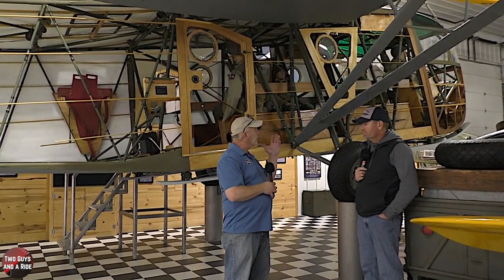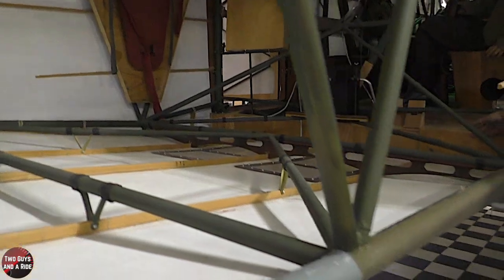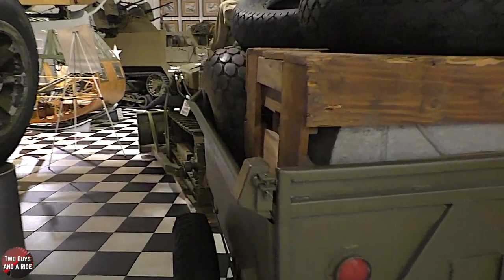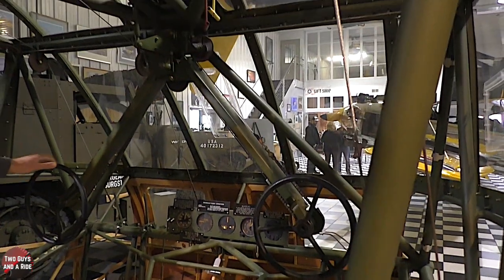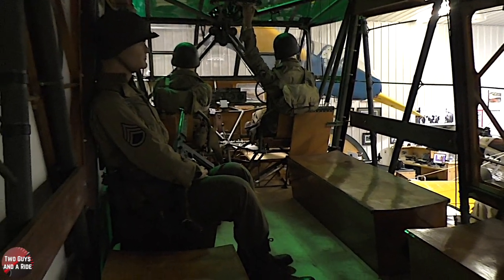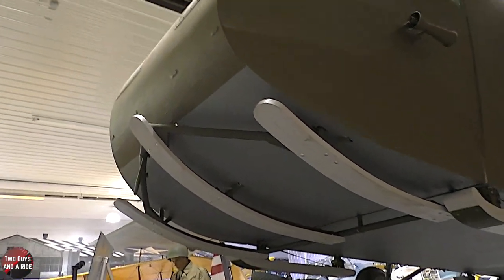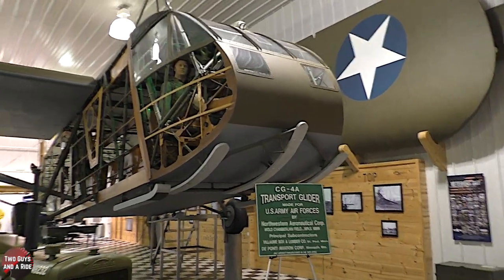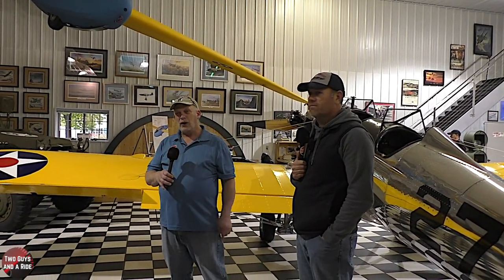WWII’s Silent Death Traps! Explore the perilous skies of the Waco CG-4A glider.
The CG-4A glider, (C-for cargo, G-for glider) was the mainstay of the U.S. Army Air Forces glider arsenal.

The CG-4A glider, (C-for cargo, G-for glider) was the mainstay of the U.S. Army Air Forces glider arsenal. Built by Waco Aircraft Company during World War II, this versatile aircraft played a pivotal role in several operations, including the D-Day invasion and Operation Market Garden. The CG-4A glider, (C-for cargo, G-for glider) was the mainstay of the U.S. Army Air Forces glider arsenal, noted for its ability to carry troops, equipment, and even small vehicles like jeeps. With a wingspan of 83 feet and capacity to transport up to 15 troops or cargo, the CG-4A glider provided essential support in airborne missions. The CG-4A glider, (C-for cargo, G-for glider) was the mainstay of the U.S. Army Air Forces glider arsenal, demonstrating remarkable versatility and reliability despite being constructed primarily of wood and fabric. Additionally, the CG-4A glider could be towed by various aircraft such as C-47 Skytrain, taking off from makeshift runways and landing in rugged terrains. Often referred to as the "flying coffin," it carried out its missions with little to no defensive armament, relying mainly on surprise and quick deployment. The aircraft's simplicity in design ensured that it could be produced quickly and cost-effectively, which was crucial during wartime. By the end of the war, over 13,900 CG-4A gliders had been built, cementing its place in military aviation history. These gliders were not just fundamental in battle strategies but also served as a symbol of innovative wartime engineering. Pilots and troops who utilized the CG-4A often underwent rigorous training to master the intricacies of flying an unpowered aircraft. Post-war, many surplus CG-4A gliders were sold off for civilian use or dismantled for parts, further extending their legacy beyond military service. The contributions of this humble yet effective craft underscored its importance in achieving airborne and logistical milestones during one of history's most tumultuous periods.

The CG-4A glider came into its own on D-Day with the invasion of Normandy. Operation Overlord, the Allied invasion of German-occupied France started on June 6, 1944. Operation Overlord was launched from the sea against one of the strongest armies in the world, inside the most elaborately equipped defensive network ever created. Almost all the gliders used in Normandy in June, 1944 were lost.

Engine:None
Weight: 3750lbs. EmptyUp to 7,500 Loaded
Dimensions:Wingspan: 83 feet 8 inchesLength: 48 feet 3.75 inchesHeight: 12 feet 7.5 inch

Armament: None
Cargo (One item per glider):13 troops in battle gearJeep Jeep Trailer75mm Howitzer37mm anti-tank gunSmall bulldozer and operator

Fagen Fighters WWII Museum
2450 540th St.

Hours: 10AM - 4PM Tuesday through Saturday. Closed on Sundays, Mondays, and National Holidays

Admission: Children, ages 9 and under – free
Children, ages 10 - 17 - $5
Adults - $10
Family - $20
Active Military - $5

Annual Membership (2021)
Single Membership - $25
Family Membership - $50